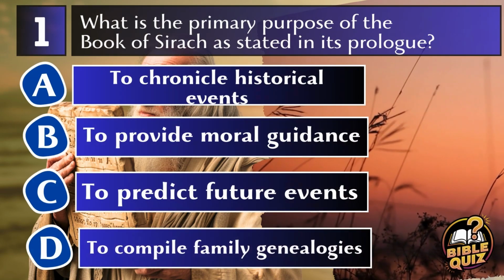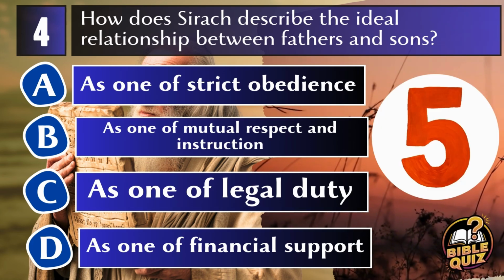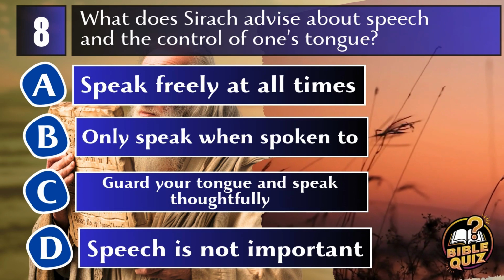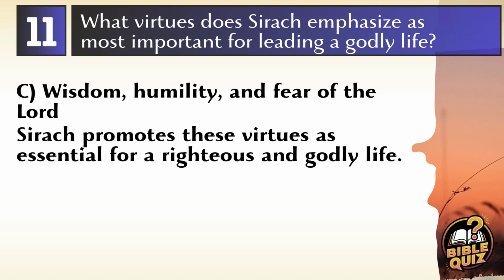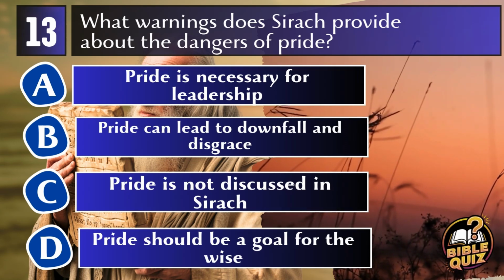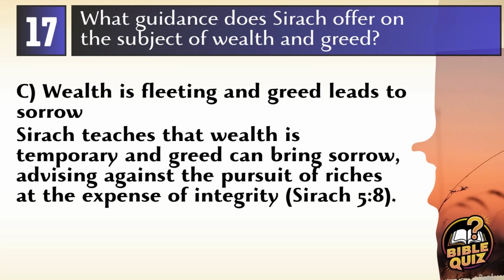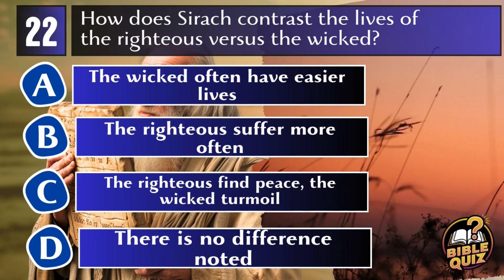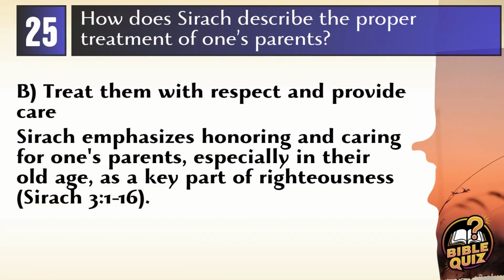Book of Sirach Bible Quiz & Trivia (30 Hardest Questions & Answers to Test Your Bible Knowledge)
**Discover the profound wisdom of the Book of Sirach in this challenging Bible quiz!**
Test your biblical knowledge with **30 thought-provoking questions** covering moral teachings, ethical guidance, and timeless wisdom from one of the Bible's most fascinating books.

- Insights into the central themes of wisdom, humility, and moral integrity.
- Teachings on the ideal relationships, virtues, and the fear of the Lord.
- Guidance on speech, wealth, diligence, and dealing with life's challenges.

- How many answers did you get right? Share your score in the comments!

 Perfect for anyone seeking to deepen their understanding of scripture while having fun!